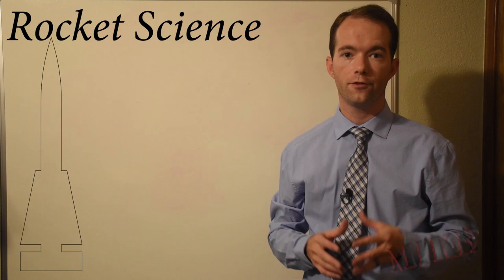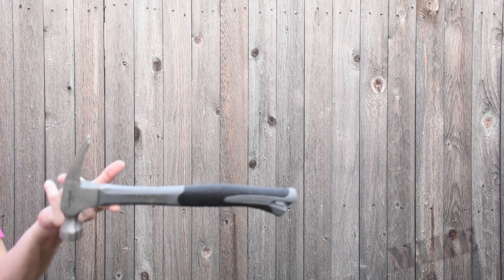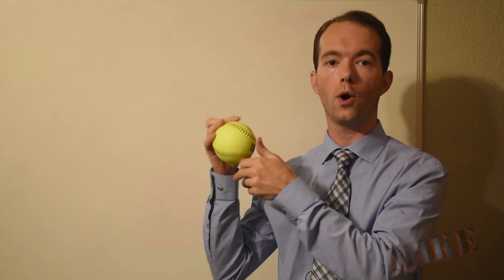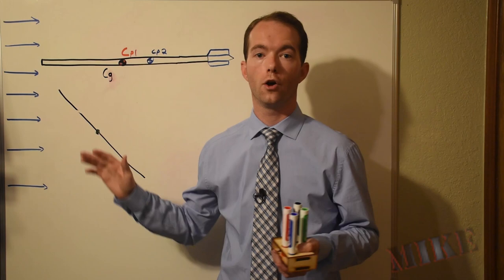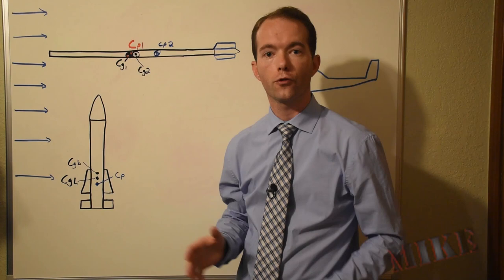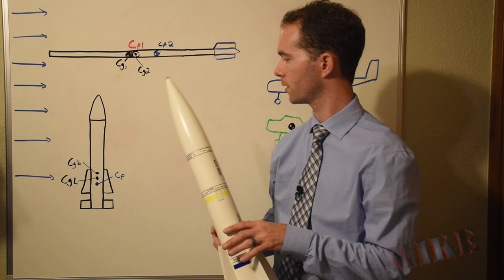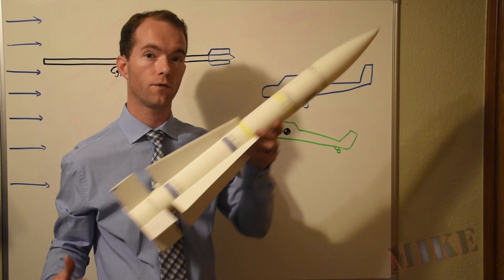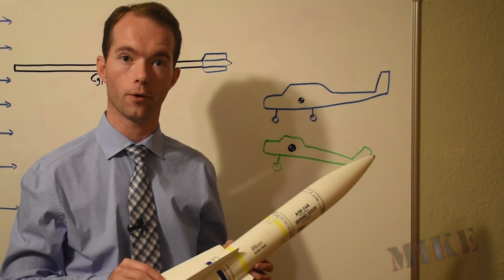Rocket Science - CG & CP - Mikes Inventions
Rocket Science - The Importance of CG & CP. This video goes into a bit more depth about why knowing your CG & CP are important. All bodies act around their Center of Gravity CG, but the air or fluid, acts on the Center of Pressure CP. In stable flight, the CP always trails the CG, with the CP providing a righting torque around the CG to keep the craft pointing in the correct direction. We calculate the CG & CP to ensure our rocket will be stable before we fly it.